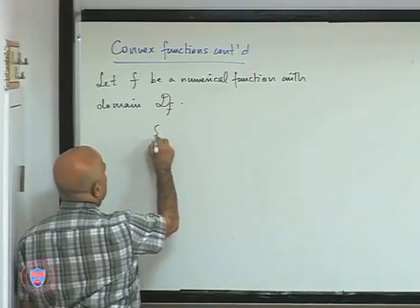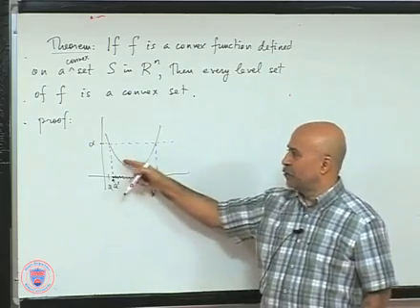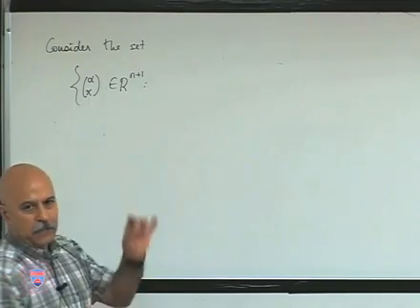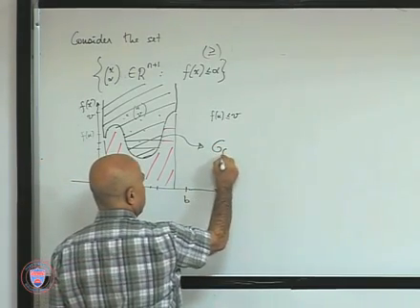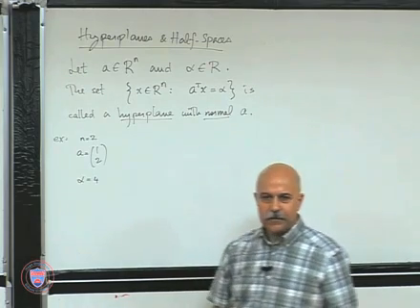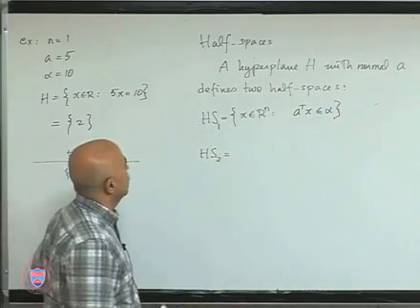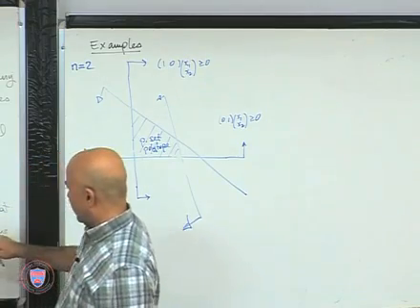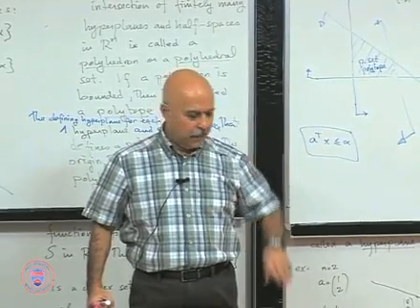IE513 20110216 LECTURE09n Convexity, hyperplanes, half spaces